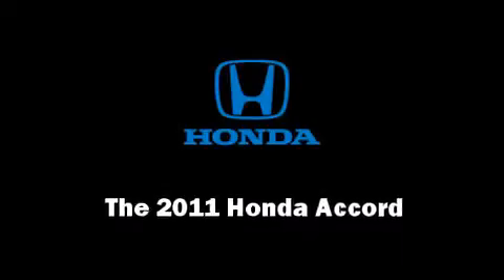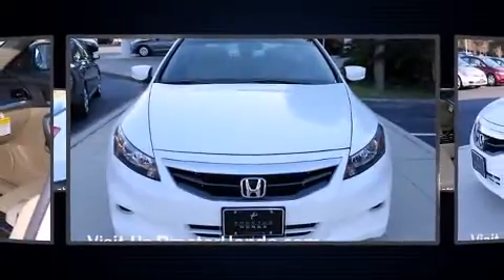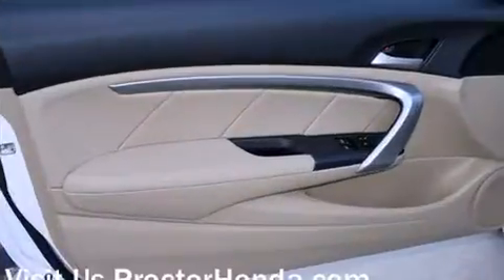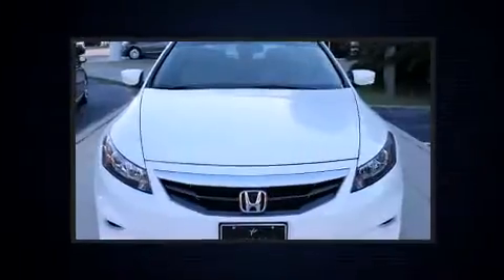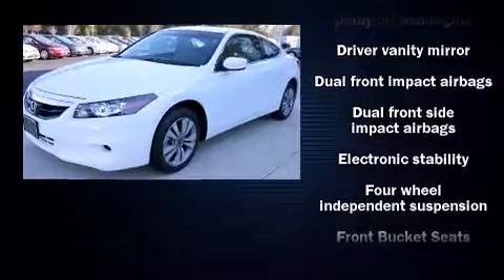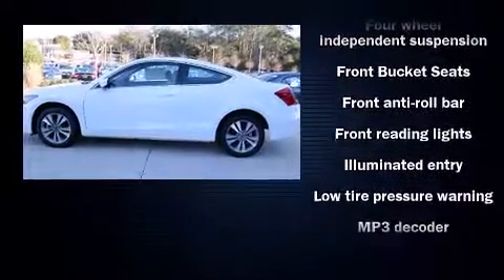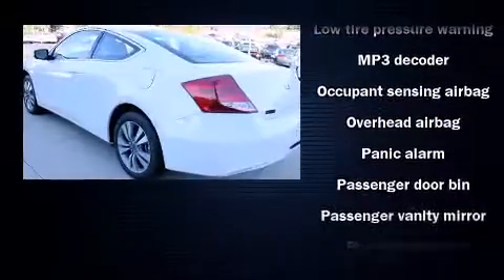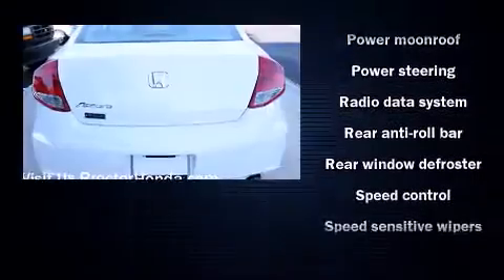2011 Honda Accord 2.4 EX in Tallahassee, FL 32304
Step into the 2011 Honda Accord. This 2 door, 5 passenger coupe offers the features and options for which you've been searching. Honda made sure to keep road-handling and sportiness at the top of it's priority list. Under the hood you'll find a 4 cylinder engine with more than 170 horsepower, providing a smooth and predictable driving experience. It distinguishes itself from the competition with features such as: a tachometer, fully automatic headlights, telescoping steering wheel, power moonroof, remote keyless entry, an overhead console, and power windows. Premium sound drives 7 speakers, providing you and your passengers a sensational audio experience. Honda ensures the safety and security of its passengers with equipment such as: dual front impact airbags, front SIDE impact airbags, traction control, brake assist, anti-whiplash front head restraints, a panic alarm, and 4 wheel disc brakes with ABS. Various mechanical systems are monitored by electronic stability control, keeping you on your intended path. We pride ourselves in the quality that we offer on all of our vehicles. Stop by our dealership or give us a call for more information.